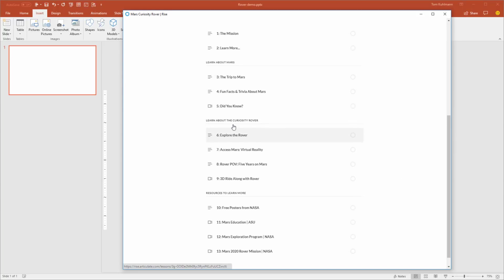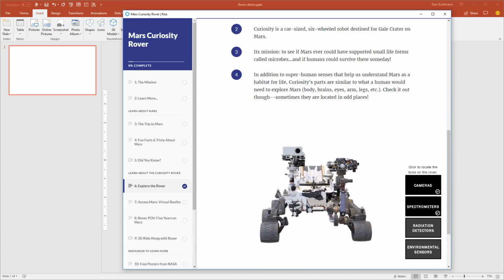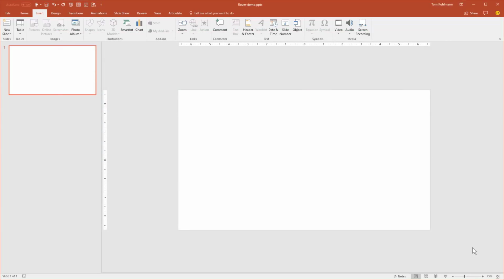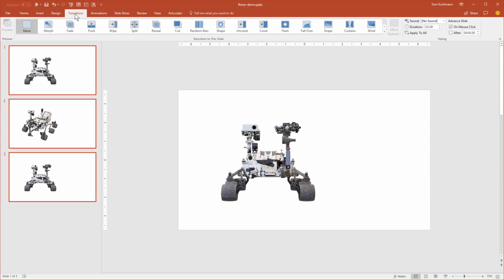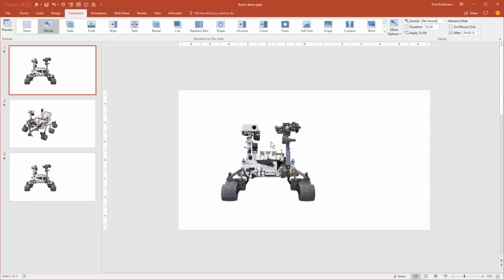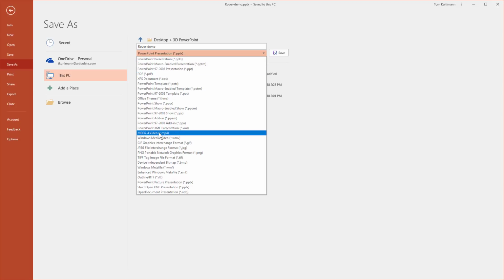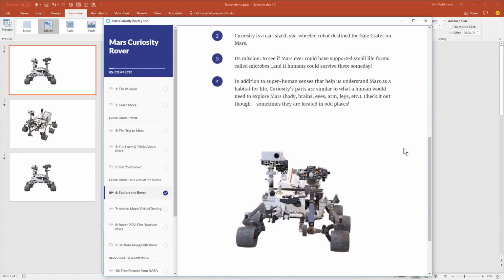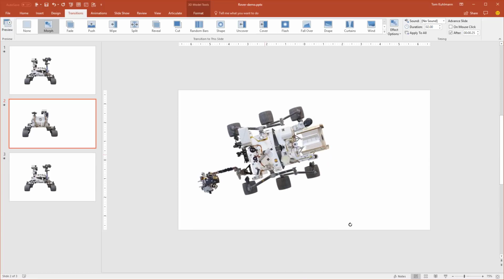Part 1: Create a Video Using 3D Models in PowerPoint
In this video, we'll show you how to create a video using 3D models in PowerPoint. We can then use it to create an interactive video in Storyline.

Go to the E-Learning Heroes community for helpful tutorials, free course downloads, and expert advice